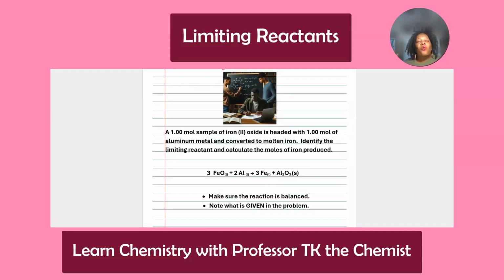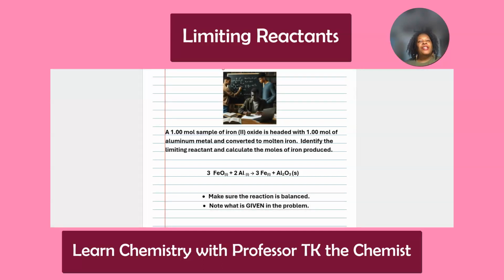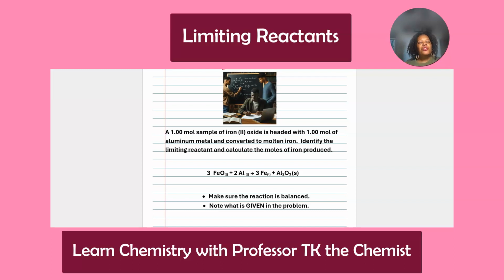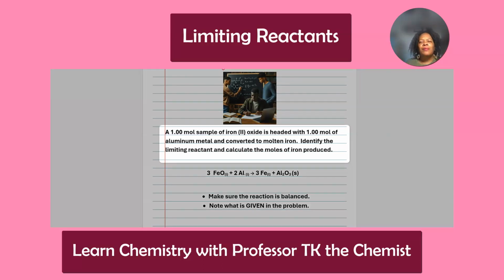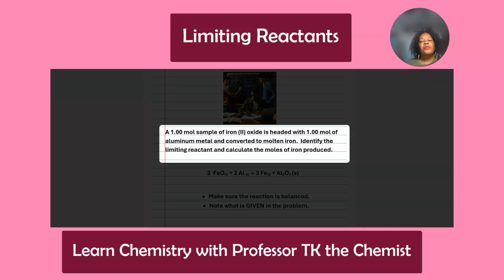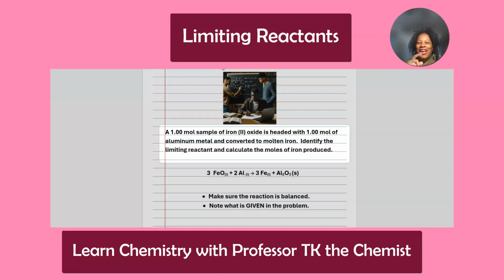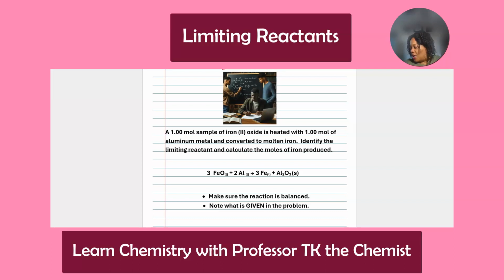Master Limiting Reagents With This Simple Method! Mole-Mole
Understanding Limiting Reactants: A Guide for Chemistry Students

Introduction:
In chemistry, reactions occur when two or more substances combine to form new compounds. However, these reactions often don't proceed exactly as written on paper due to the concept of limiting reactants. This concept is crucial for accurately predicting the amounts of products formed in chemical reactions.

What is a Limiting Reactant?
The limiting reactant (or limiting reagent) in a chemical reaction is the substance that is totally consumed when the chemical reaction is complete. The amount of product formed is limited by this reactant since the reaction cannot continue without it.

Understanding the limiting reactant helps in predicting the exact amount of product that will be formed in a reaction. It is also essential for efficient resource usage in industrial applications, ensuring that materials are not wasted.

Steps to Identify the Limiting Reactant:

1.  Write the Balanced Equation: Start by ensuring that the chemical equation of the reaction is balanced. Each atom on the reactants side must be balanced by the same number of atoms in the products side.
2.  Convert All Given Quantities to Moles: Use the molar mass of each reactant to convert the given mass (or volume, for gases) into moles.
3.  Use Stoichiometry to Find Theoretical Yields: Apply the stoichiometric ratios from the balanced equation to calculate the theoretical yield of product from each reactant if it were to be completely consumed.
4.  Identify the Limiting Reactant: Compare the theoretical yields. The reactant that produces the least amount of product is the limiting reactant.
5.  Calculate the Amount of Product: Using the moles of the limiting reactant, calculate the actual yield of the product based on the stoichiometry of the balanced equation.

Example:
Consider the reaction between hydrogen and oxygen to form water:
2H2 (g)+  O2(g)→2H2O(l)

If you have 5 moles of 𝐻2 and 3 moles of 𝑂2 , to find the limiting reactant:

The stoichiometric ratio is 2 moles of 𝐻2  for every 1 mole of 𝑂2. (USE THE COEFFICIENTS to get this RATIO from the BALANCED EQUATION ABOVE.)

For 5 moles of 𝐻2 , you need 2.5 moles of O2 . However, you have 3 moles of O2 , which is more than enough to react with all the 𝐻2.Thus, 𝐻2 is the limiting reactant, and it will determine the amount of 𝐻2𝑂 produced.